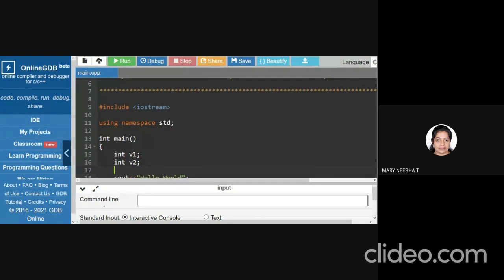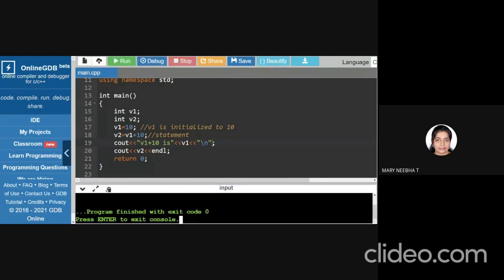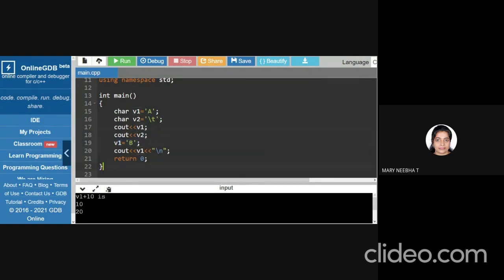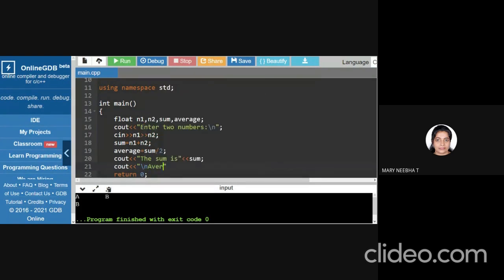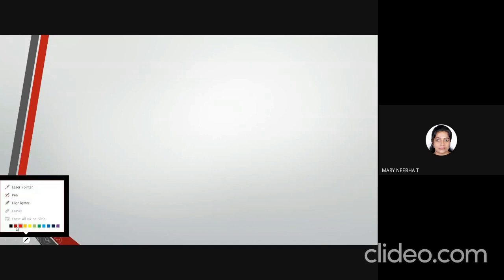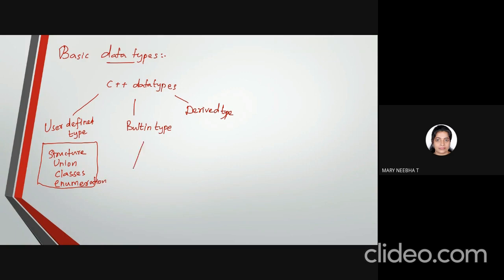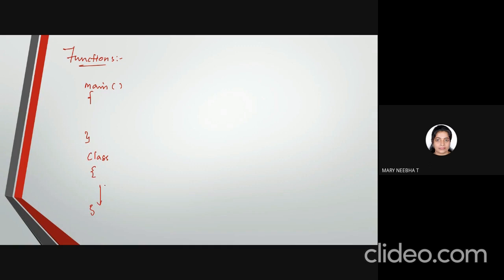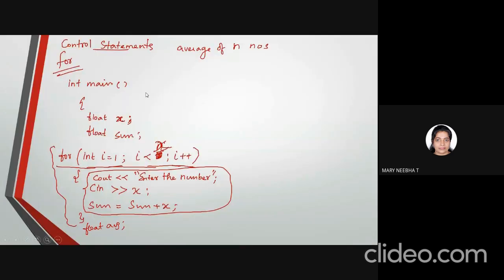18ec2022 lecture 4 2021 07 13 at 20 36 gmt 7 IGAeRvJK